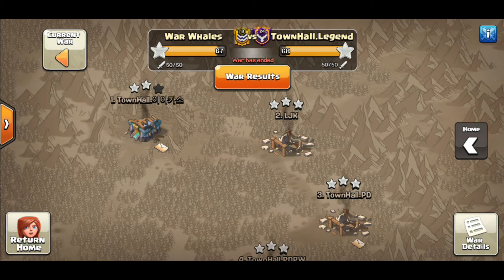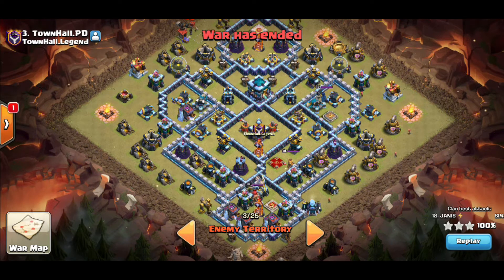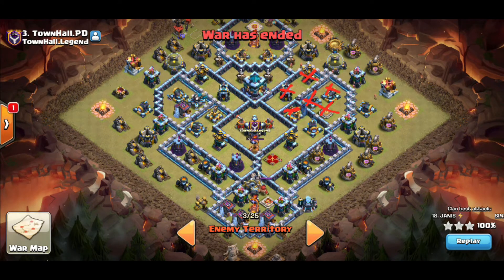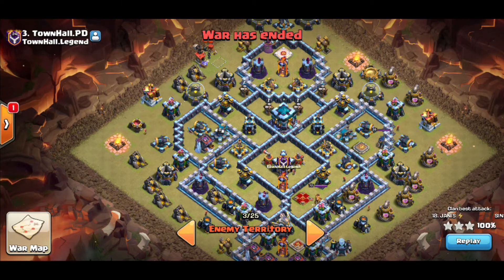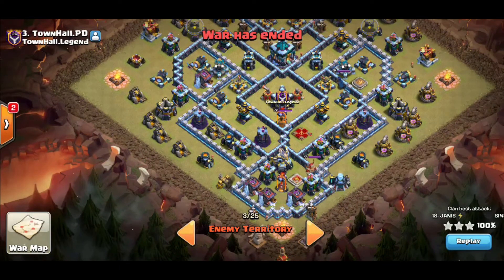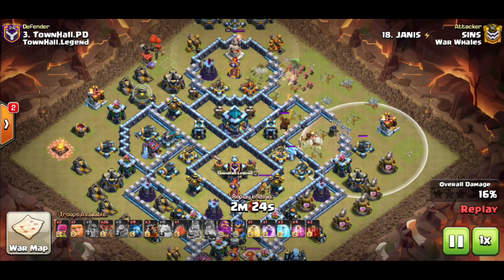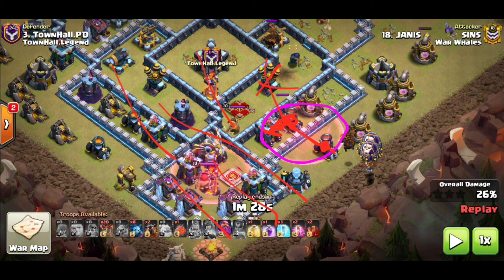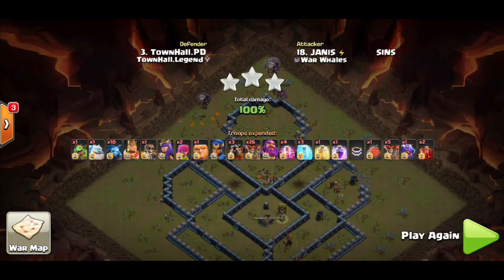Janis Sins; Lords of Lalo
War Whales designated closer showing us how he tackles a base in the final minutes of war!

Bringing you the highest level of play with the highest quality of players. Get in depth with the plans and execution of some of the best attacks in the game!

Join us at our discord and get the ball rolling!